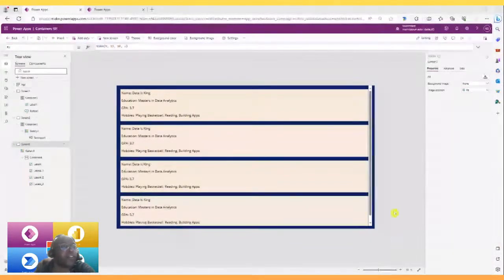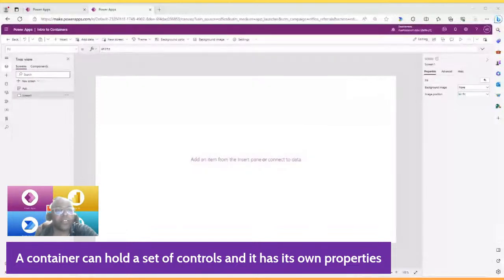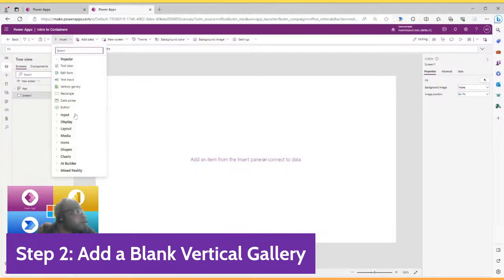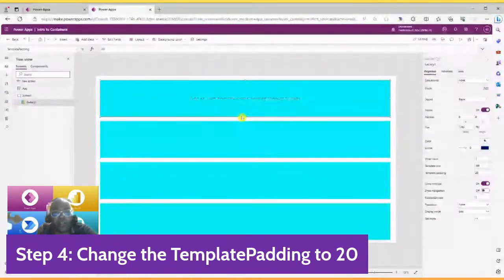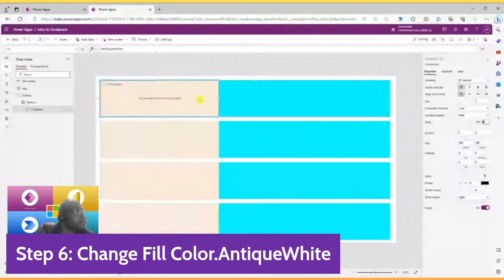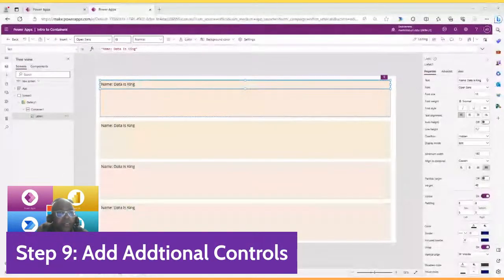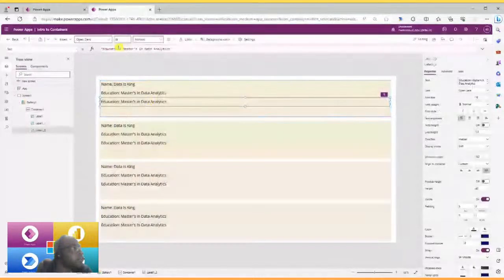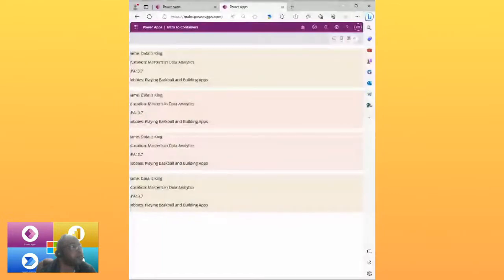Why Use CONTAINERS in Power Apps?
This video will cover the details about how you can use a Container Control in Power Apps. In addition, this video will tell you about how you can configure Start Up screen in Power Apps.